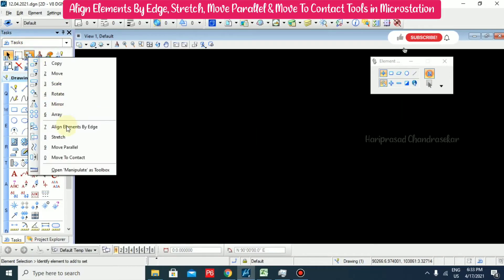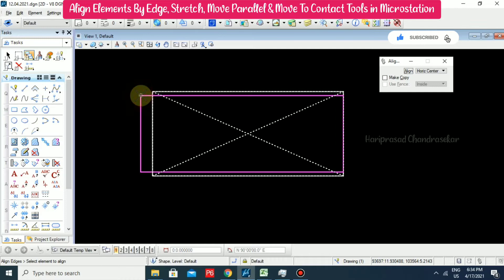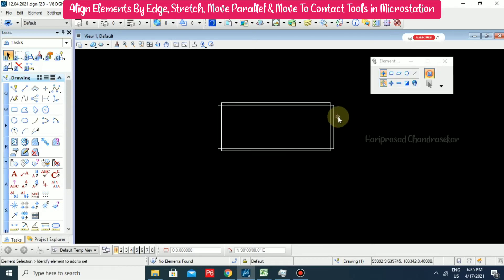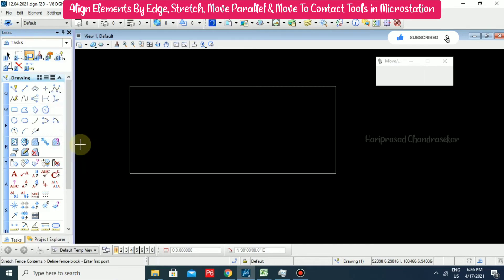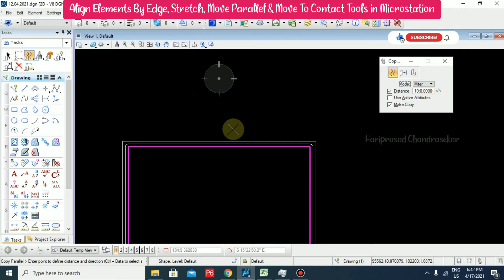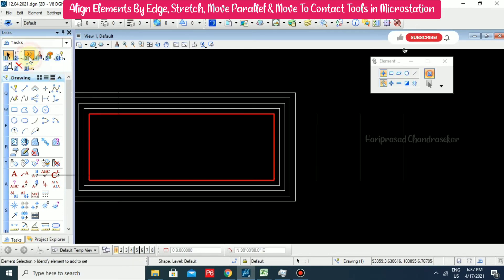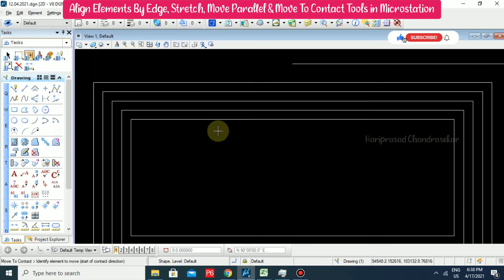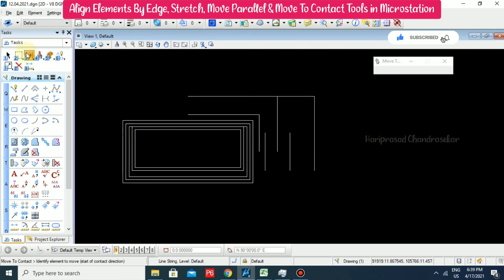Align Elements By Edge, Stretch, Move Parallel & Move To Contact Tools in Microstation